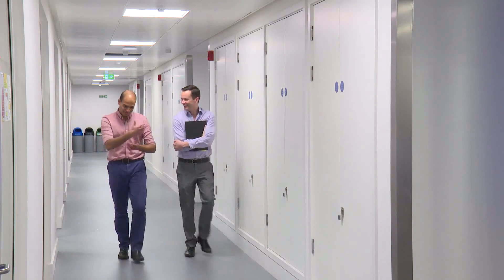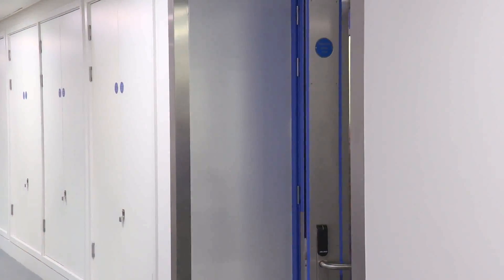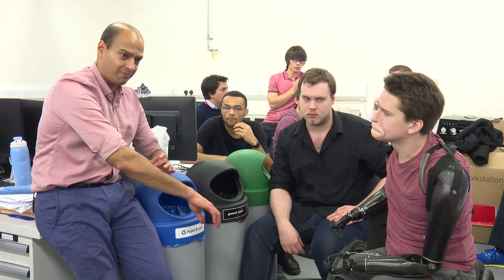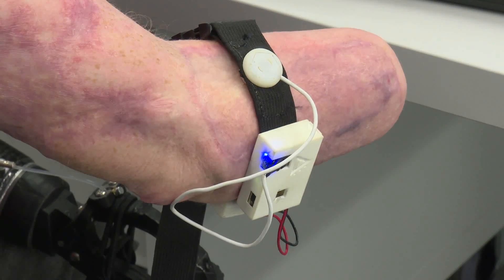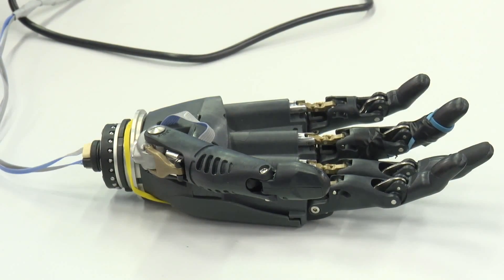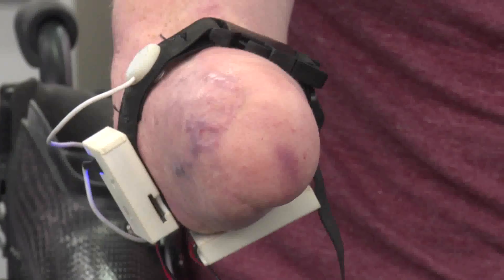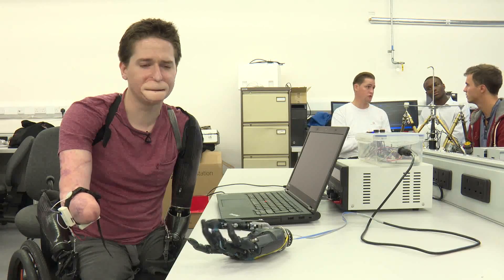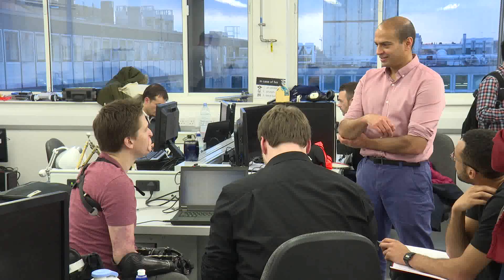How close are we to Star Wars-like prosthetics?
Imperial researcher discusses how prototype sensor technology may make robotic prosthetics more user-friendly for people in the future.